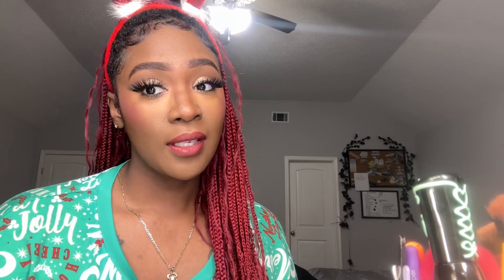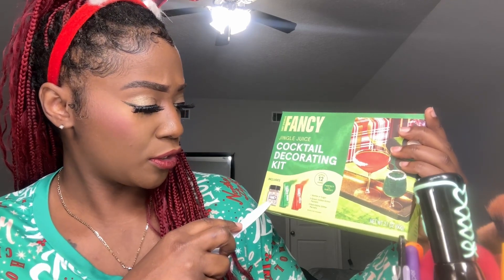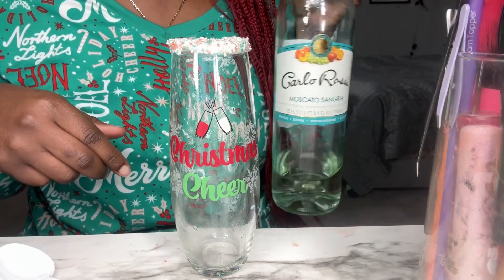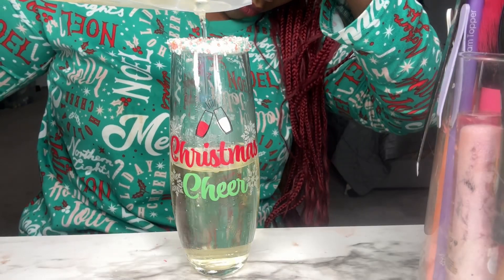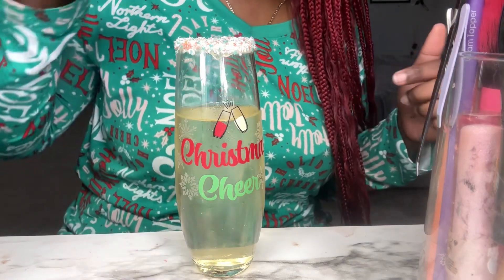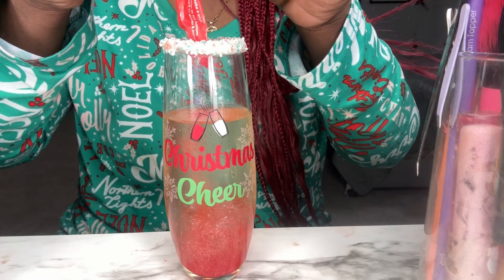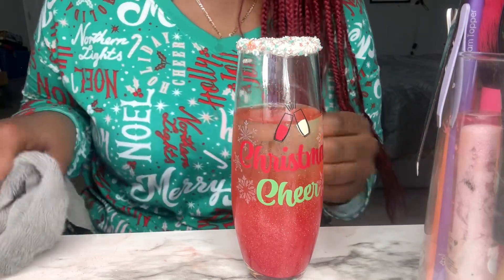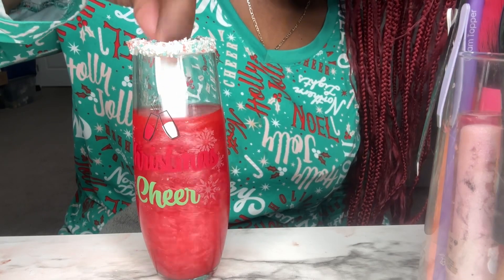Vlogmas: Day 25 Last Day of Vlogmas!! 🎄